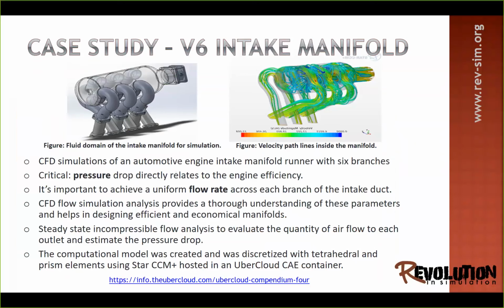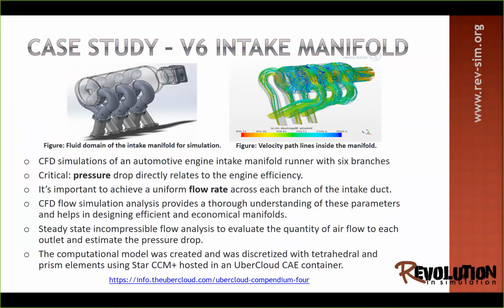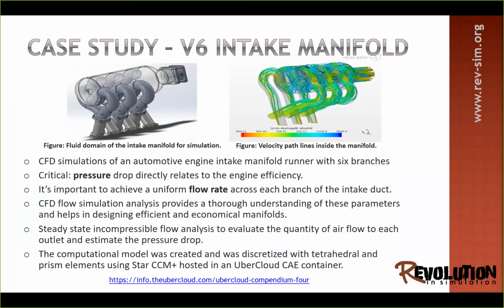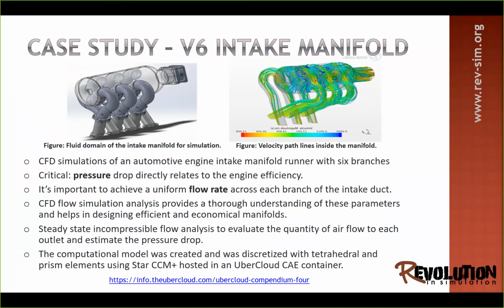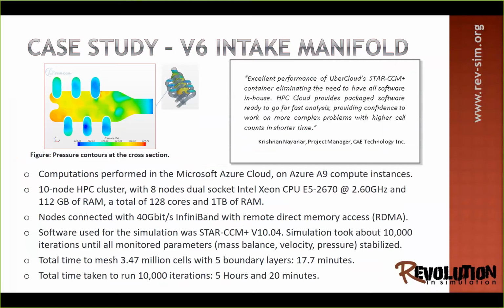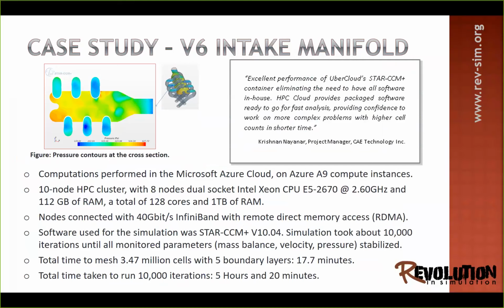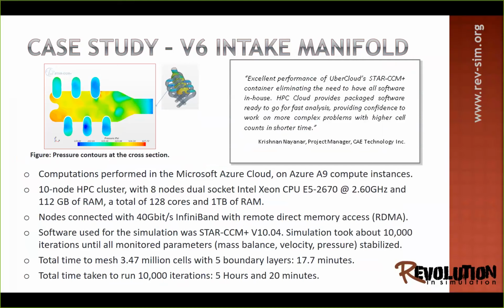RevSim Virtual Coffee Break #13 Intake Manifolds